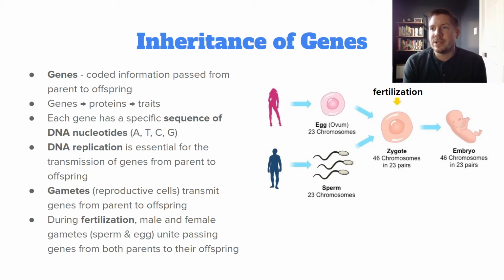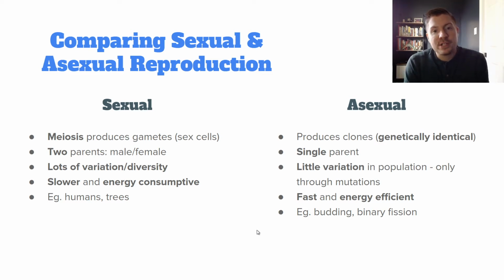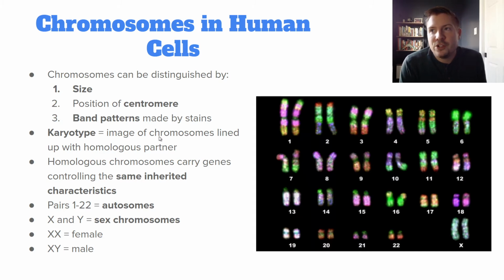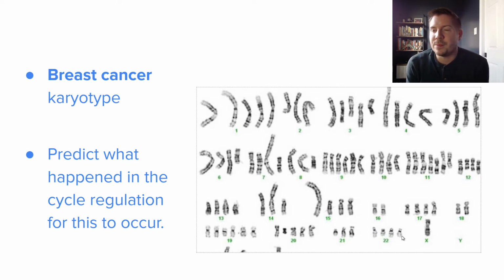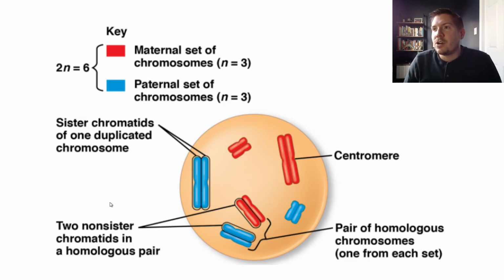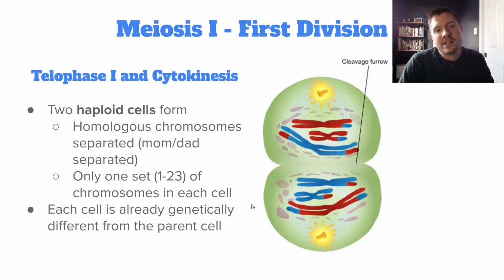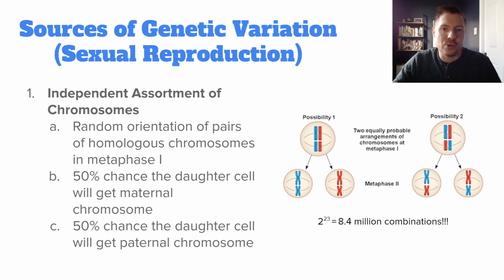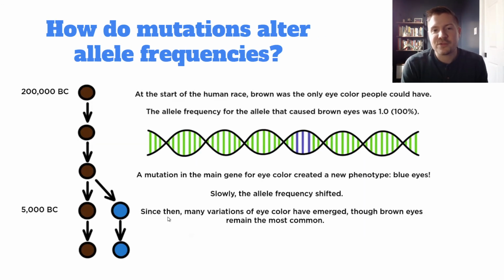Meiosis - AP Bio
Learn about chromosomes and meiosis!